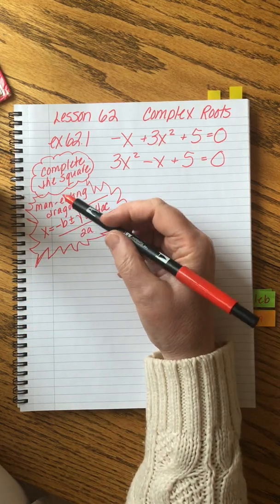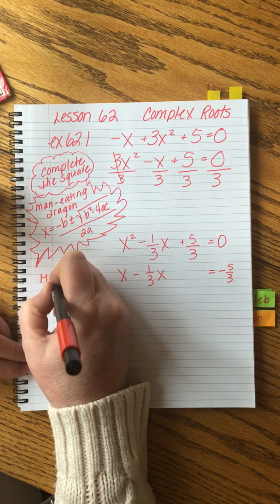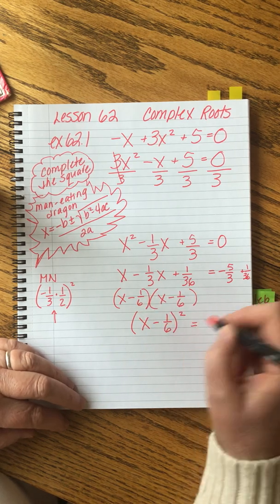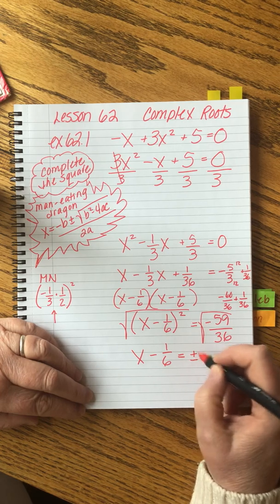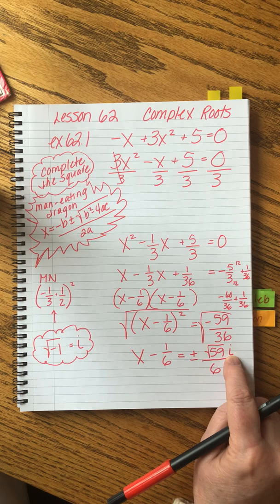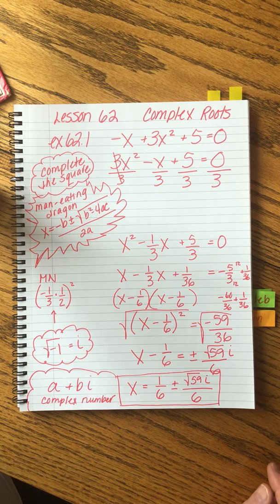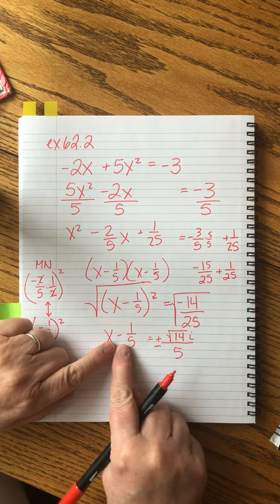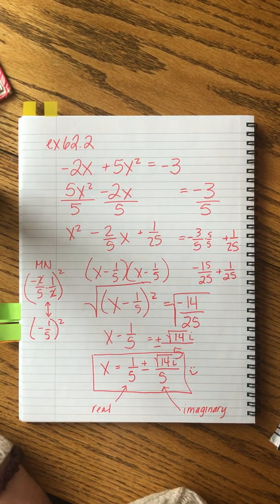SAXON ALGEBRA 2 | LESSON 62